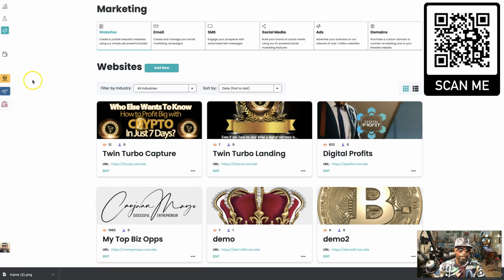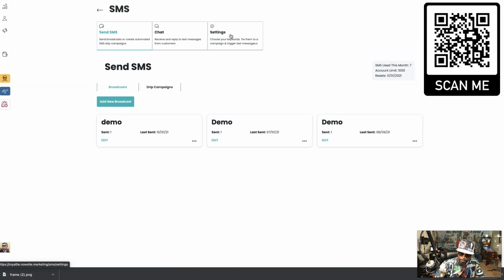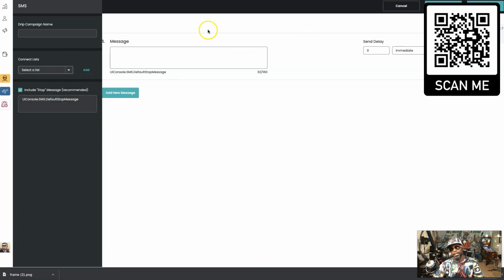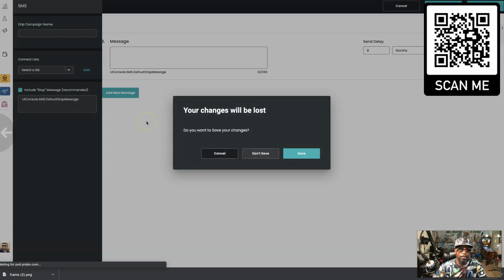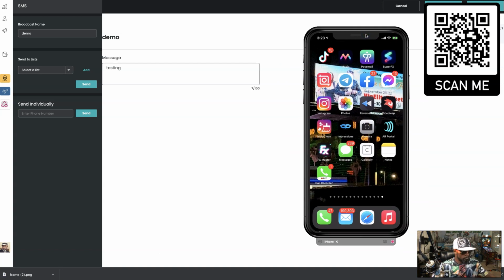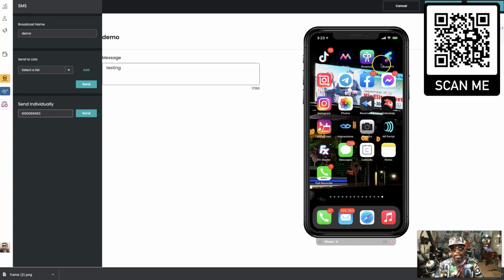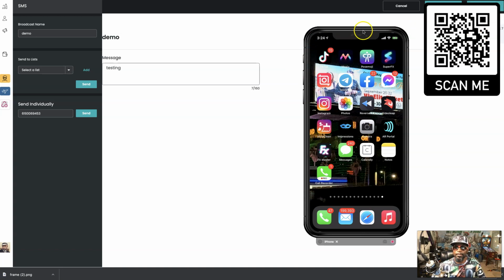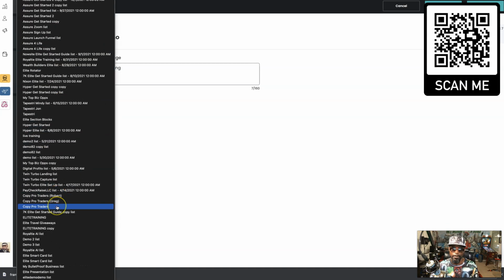Nowsite Marketing SMS Broadcaster Overview 2021 - Must See!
Have you ever wanted to send SMS messages to your prospects and customers using the power of automation? If you're sick of sending out messages manually, you'll love this video. I'll show you how to leverage SMS broadcasting technology to reach customers on their mobile phones with Nowsite SMS.

Nowsite Marketing is a SMS Marketing Automation tool that enables you to publish messages, campaigns and notifications to your prospects in a matter of seconds. With this Nowsite tool, you can send out automated messages based on your prospect list.